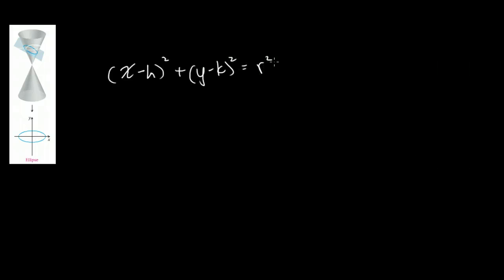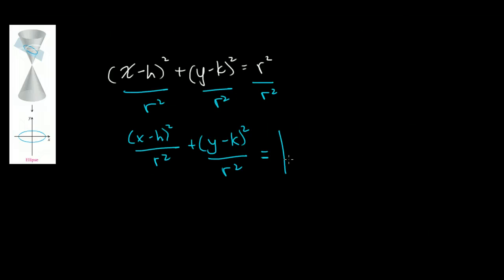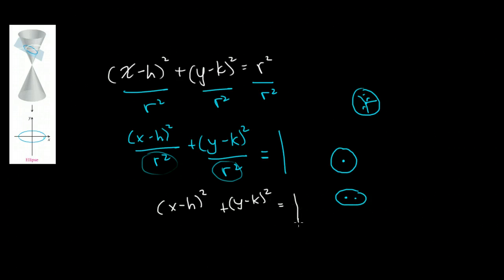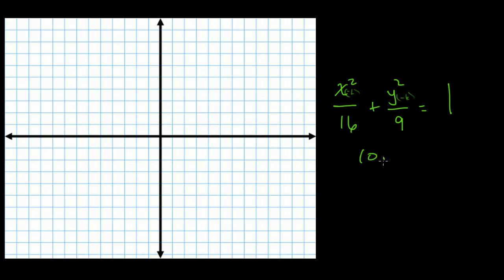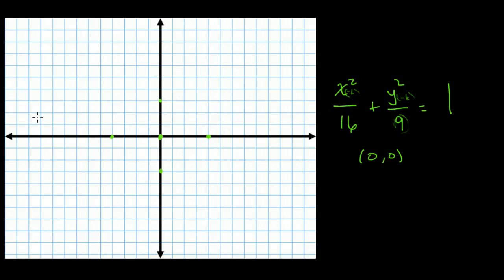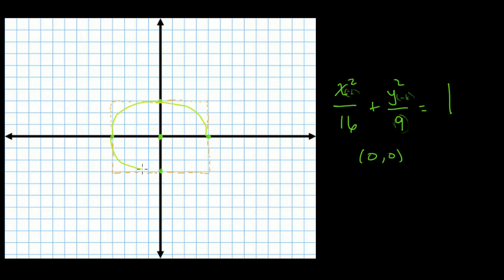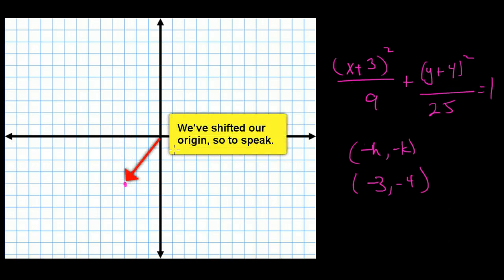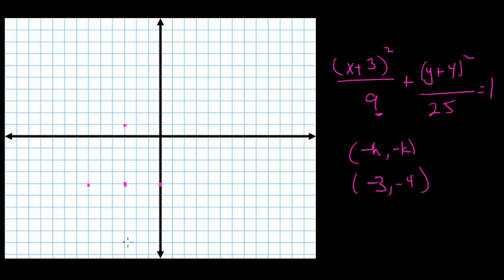9.2 Conic Sections Ellipse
Sketching ellipses in standard form